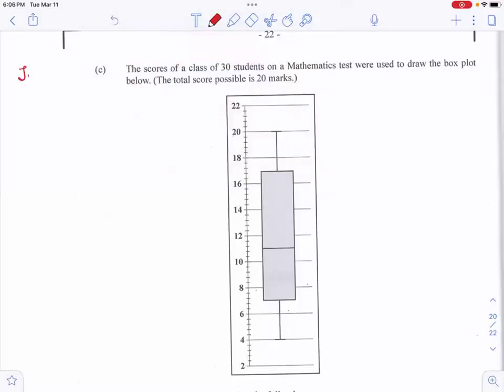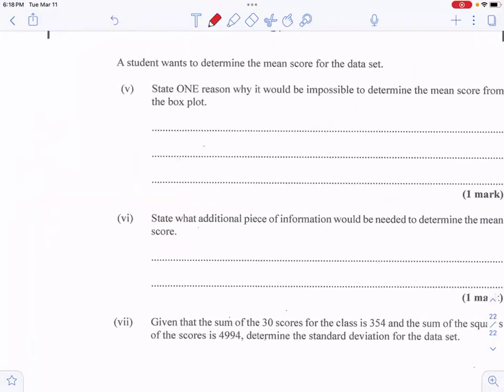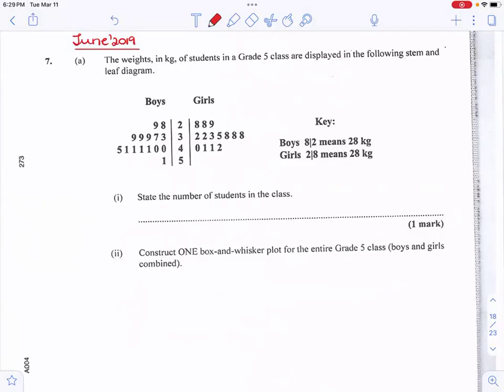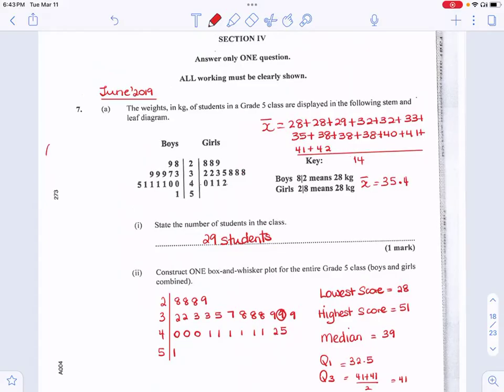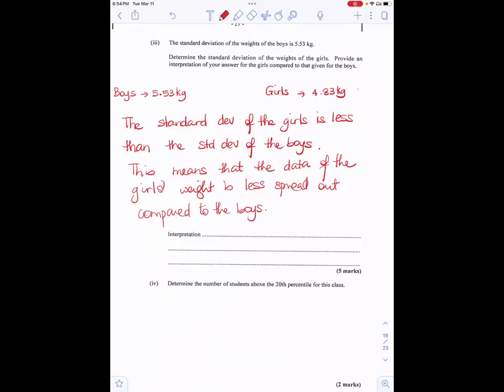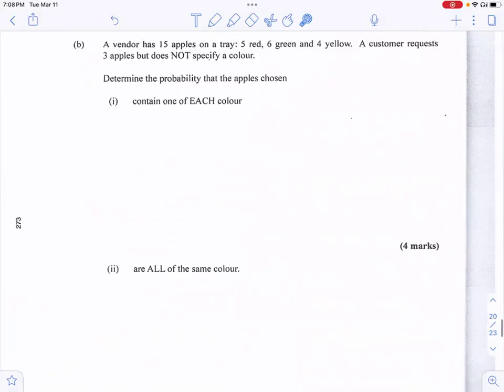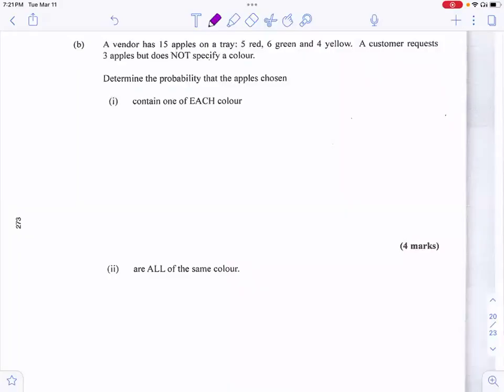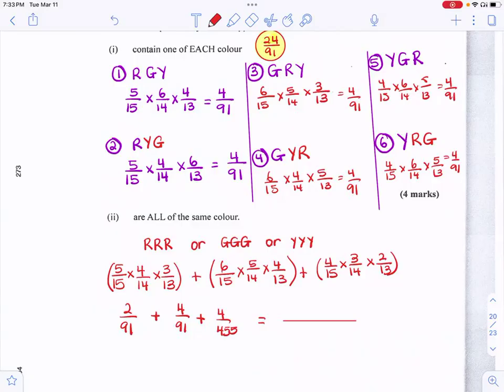Stem & Leaf, Box and Whisker plots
Add Maths question 8